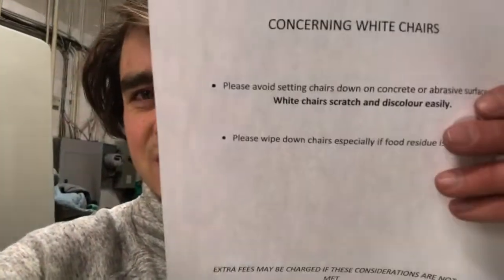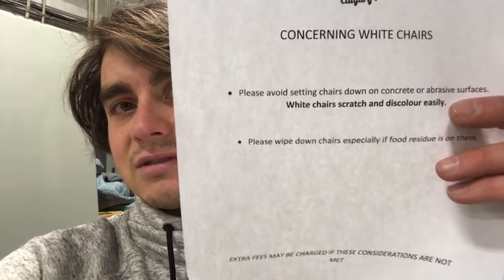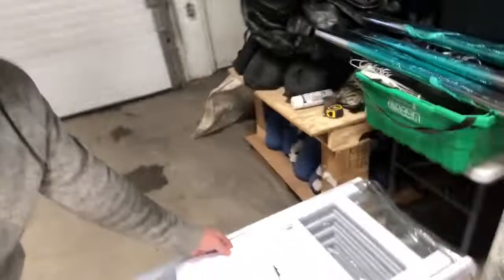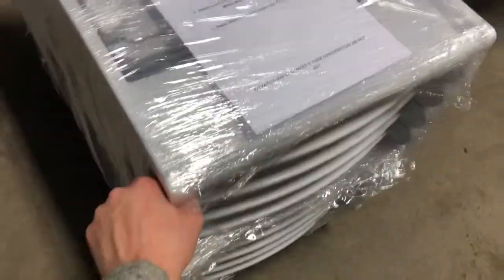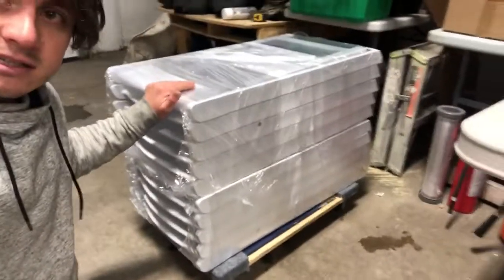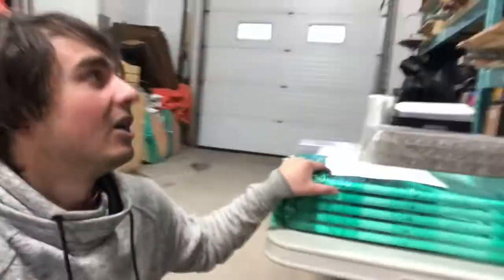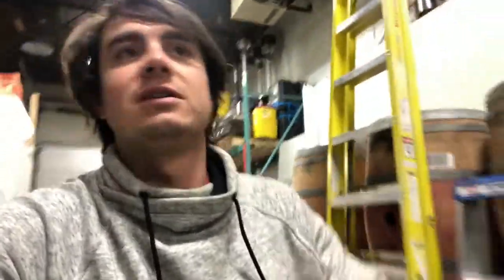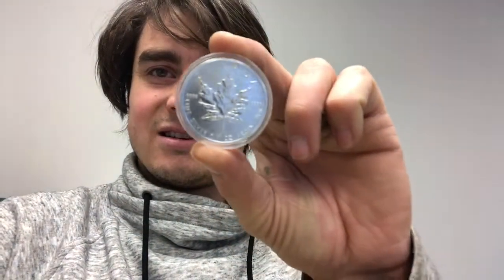Customers Damaging Your Inventory? - Couple Things I Do To Help Prevent Damage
These are just a couple ideas on how to help prevent customers from damaging your rental stock.

As this channel gets larger its becoming more difficult to help everyone out with their questions - join me on patreon for comprehensive business advice - I'd love to help your business grow